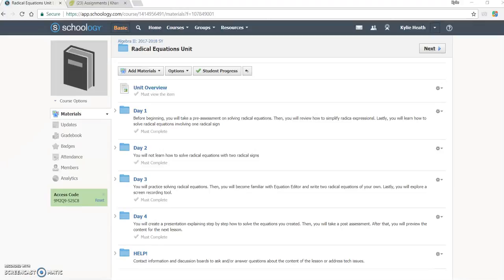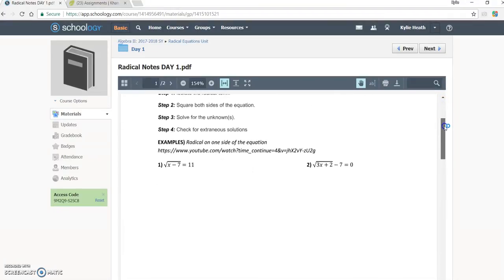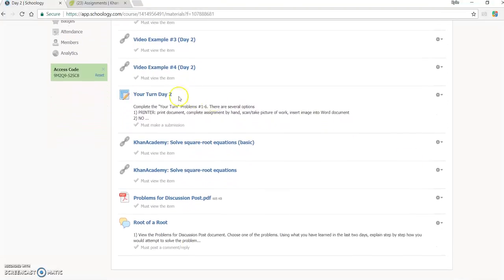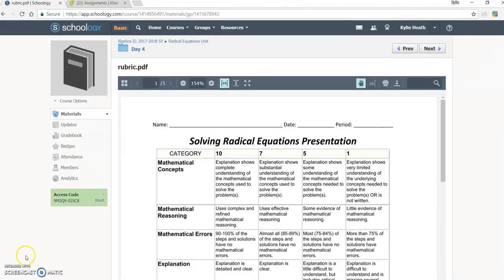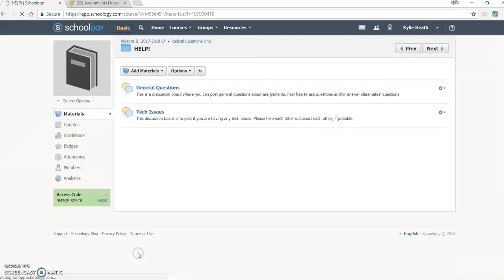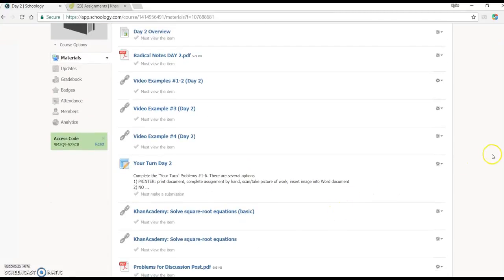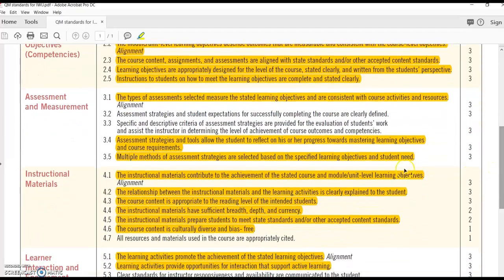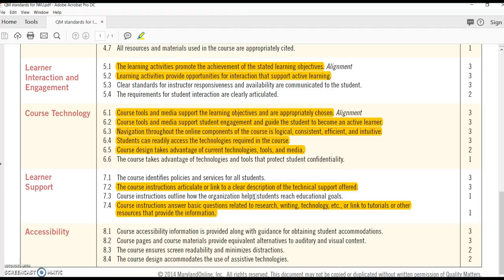IWU learing walk